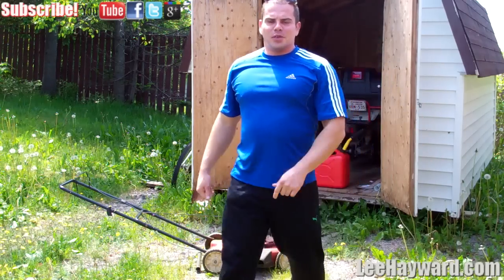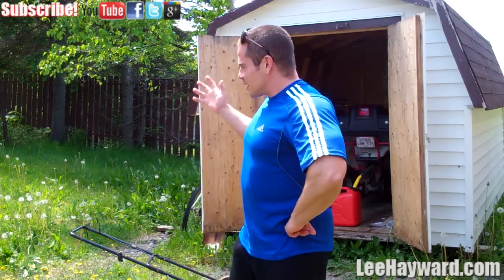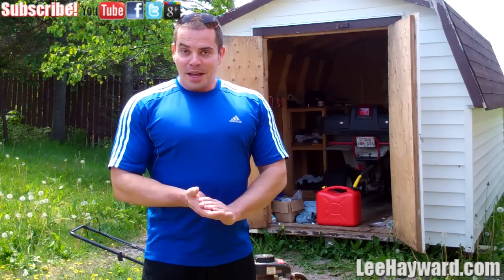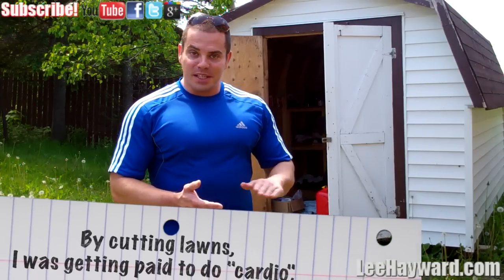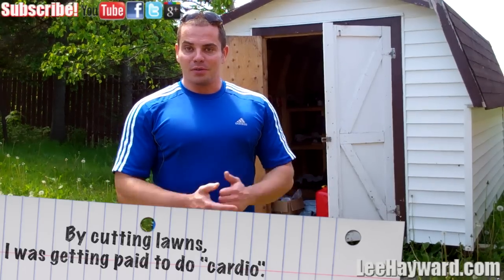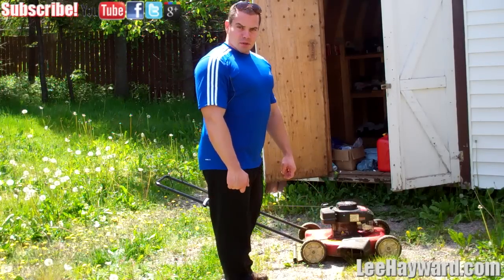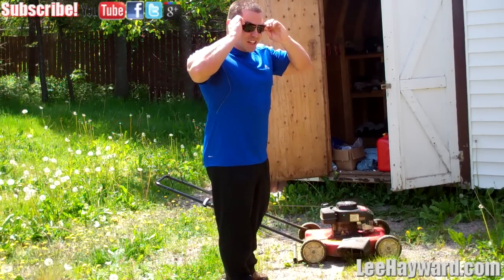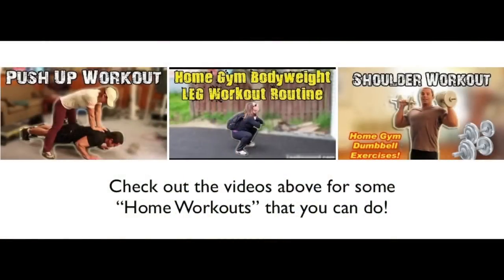Get Paid CASH For Doing Your CARDIO Workout.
Can you make money by doing a fat burning cardio workout?

YES, it is possible to actually do your cardio exercise and earn some extra money at the same time.

This is something that I used to do every summer when I was a broke student who couldn't afford protein powder, creatine, and all my bodybuilding nutritional supplements.  I would go around cutting lawns in my neighborhood. I used to have several lawns on my street that I would cut, I'd cut my neighbor's lawn, my relatives, etc. in addition to our own lawn and I used to get paid about $20 a lawn, which at the time was big money.

This was how I earned my extra spending money to afford my gym membership, afford my supplements, and afford the extra food that I needed for my bodybuilding program.

And even if you're all grown up now and past that stage where you are struggling for cash, I'd still recommend getting outside to mow the lawn as an extra form of cardio. This is a great way to kill two birds with one stone.  Not only are you getting your yard work and your chores done, but you're getting some great calorie burning and fat burning exercise at the same time.

It's a nice alternative compared to going to the gym and doing cardio on the treadmill, the exercise bike, or the stepper machine.  Getting outside to cut the grass is more enjoyable and more productive. Trust me, you'll work up a sweat and get a good calorie burning workout.